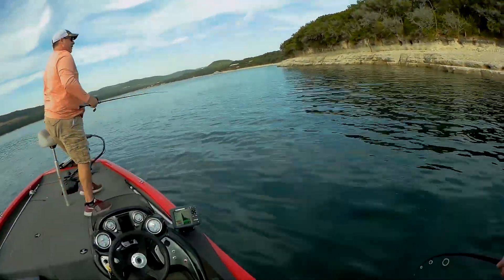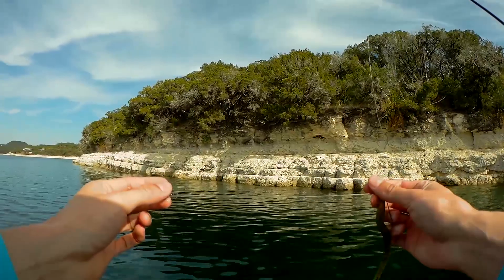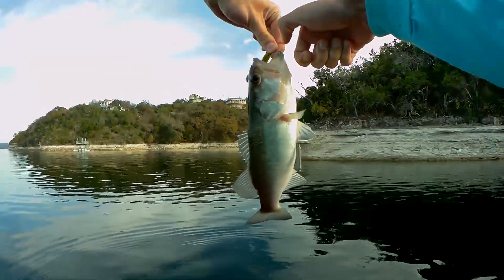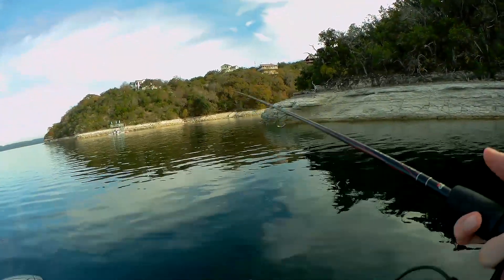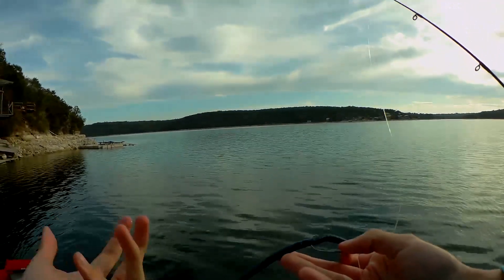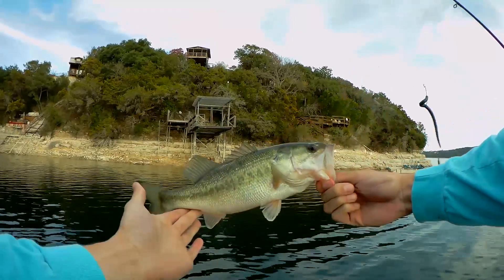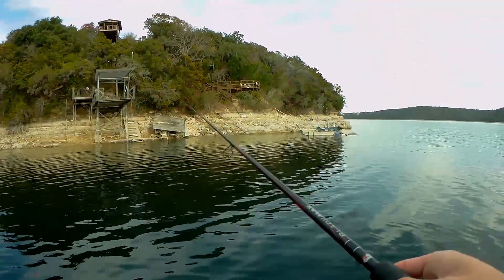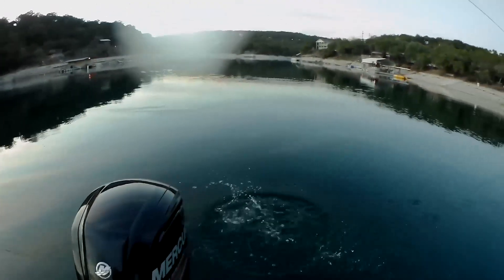#1 Secret Bass Fishing Rig That The Pros Don't Want You To Use!! (WORKS EVERY TIME!)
Use the secret rig that the pros don't tell you about! Learn exactly how to fish it to catch more bass in those tough conditions!

What I used:

Kastking Braid